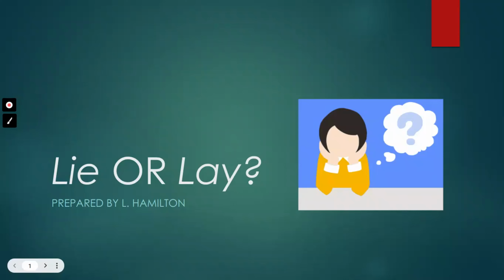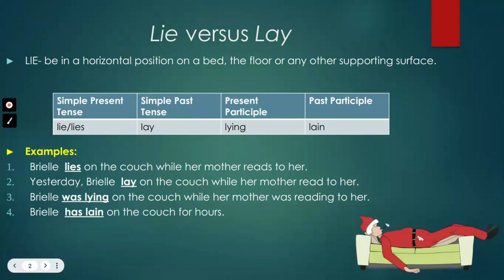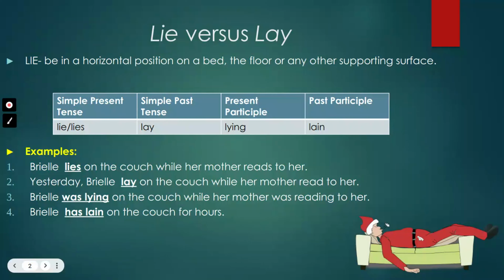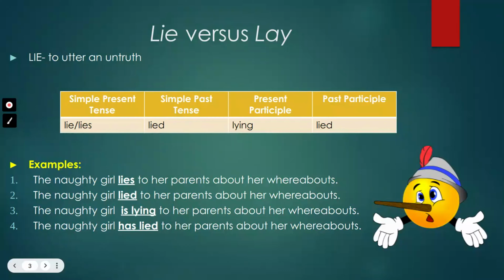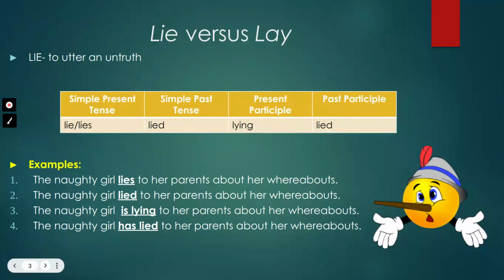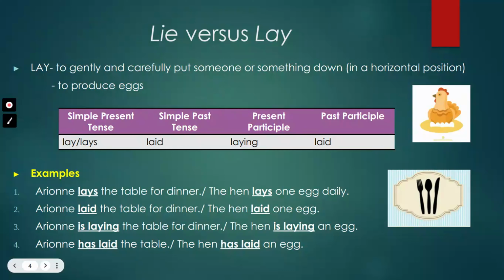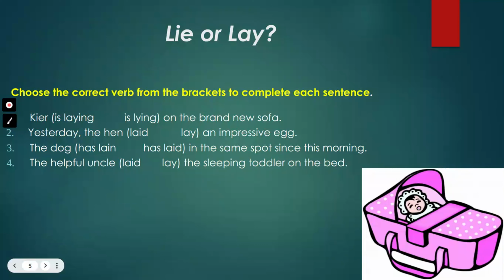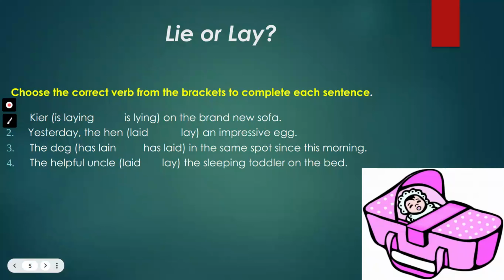To lie or to lay? That is the question.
An explanation of the differences between the verbs 'to lie' and 'to lay'.